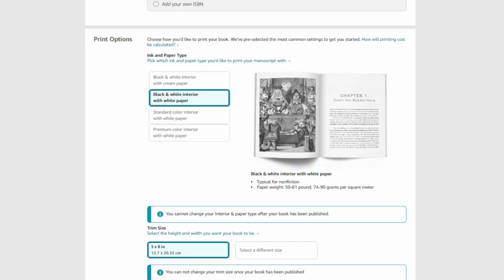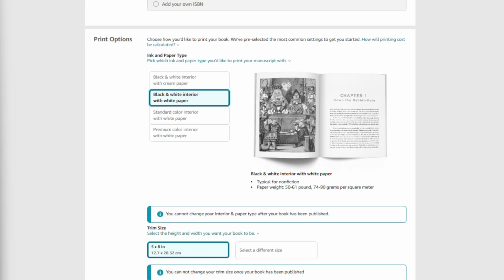How to Publish Low Content Books on KDP – KDP Tutorial for Beginners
In today's video, I'm going to teach you how to publish low-content books on KDP, a tutorial specifically designed for beginners. The process is straightforward, but getting it right can make all the difference in ensuring your books reach your intended audience. You don’t need to be a professional designer or a seasoned author to get started. Let's walk through it together, step-by-step.

First, you'll want to prepare your interiors, which are the pages inside your journals, planners, or notebooks. These low-content books typically contain minimal words and are more about the space they provide to the user for writing or organizing their thoughts. Think about who your audience is and what kind of layout or design would be most appealing and useful to them. Maybe it's lined pages for a journal or specific sections for goal-setting in a planner. Make the interiors as functional and clean as possible, because the utility is key for these types of books.

Once your interiors are ready, the exciting part begins: designing a simple cover. Why simple? Well, the idea here is to create something eye-catching but not overly complicated or off-putting. The cover is the first thing potential buyers see, so it's important to make a good impression. Use bold, legible fonts and attractive color schemes that align with the theme of your book. There are many free resources online, like Canva, that offer various templates you can customize to match your vision. Remember, the cover not only has to look good but also meet Amazon’s KDP cover specs, so be sure to check those requirements before finalizing your design.

Now, it’s time to upload your masterpiece to KDP. First, make sure your manuscript files and cover meet the required formats and sizes. You’ll upload your prepared interiors and carefully designed cover onto the KDP platform from your computer. KDP will guide you through the steps with prompts, but take your time to ensure each file is uploaded correctly. This part of the process sets the foundation for how your book will be presented to the world, so double-check everything before moving on.

With everything uploaded, you’re now ready to set the categories and keywords for your book. This is a crucial step for making sure your audience can find your book. Categories will determine where your book is listed on Amazon, so select those that best fit the theme and function of your low-content book. As for keywords, these are search terms people might use to find your book. Spend some time brainstorming and researching to come up with effective and relevant keywords. Use tools like keyword planners to assist you, ensuring you cover a range of search intent.

And there you have it! Publishing your low-content book on KDP by following these steps should set you on the path to success.